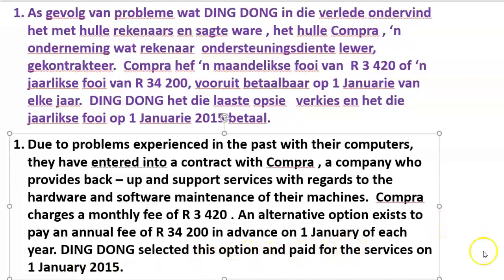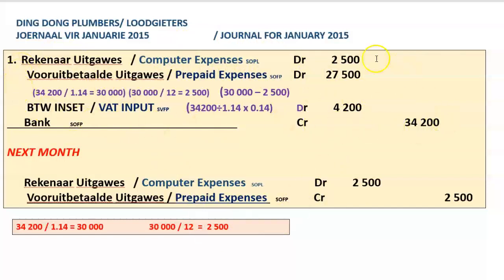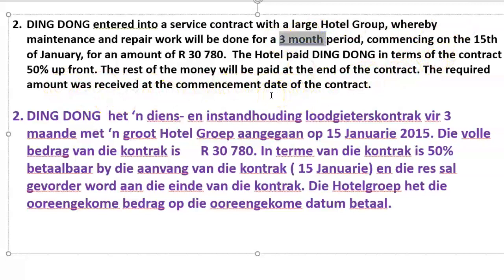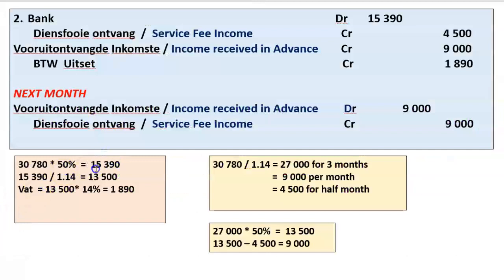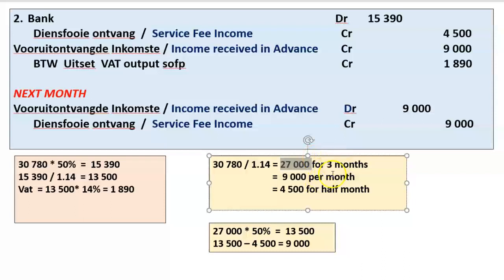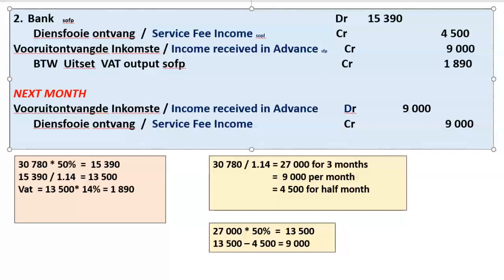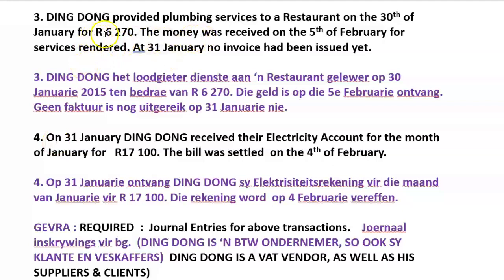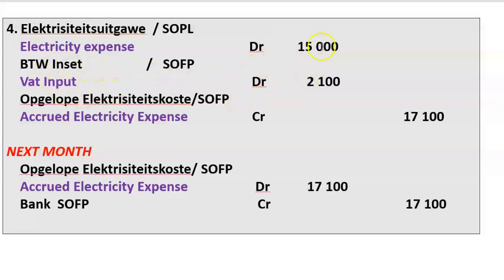Ding Dong Eng